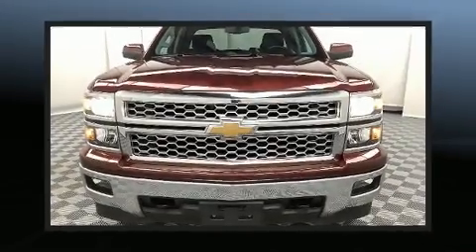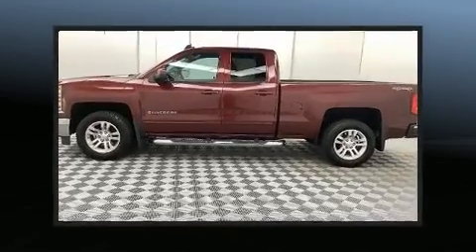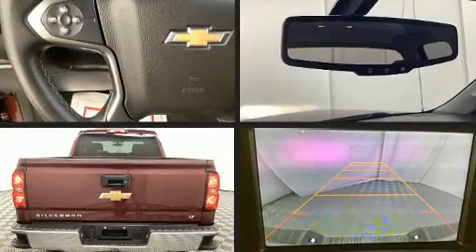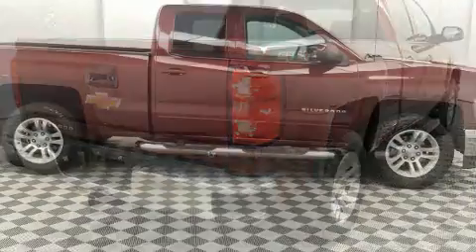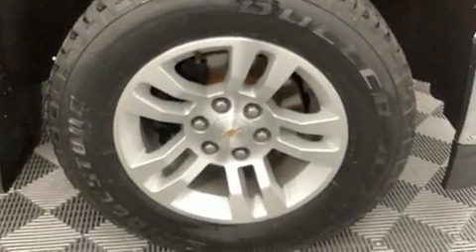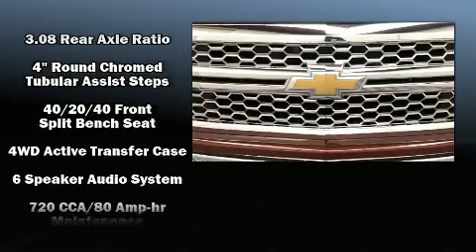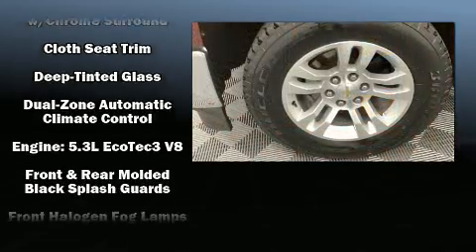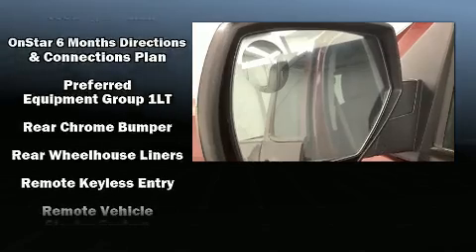2015 Chevrolet Silverado 1500 LT in Greensboro, NC 27407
Crown Nissan
3900 W. Wendover Ave.

Treat yourself to a test drive in the 2015 Chevrolet Silverado 1500. With fewer than 25,000 miles on the odometer, you can be confident that this pre-owned vehicle will provide you reliable transportation. It features an automatic transmission, 4-wheel drive, and a powerful 8 cylinder engine. Chevrolet prioritized practicality, efficiency, and style by including: delay-off headlights, front and rear reading lights, a rear step bumper, an outside temperature display, power door mirrors and heated door mirrors, a trailer hitch, and remote keyless entry. Audio features include a CD player with MP3 capability, steering wheel mounted audio controls, and 6 speakers, providing excellent sound throughout the cabin. Chevrolet also prioritized safety and security with features such as: dual front impact airbags, head curtain airbags, traction control, brake assist, ignition disabling, onStar, and 4 wheel disc brakes with ABS. Various mechanical systems are monitored by electronic stability control, keeping you on your intended path. A Carfax history report provides you peace of mind by detailing information related to past owners and service records. We have the vehicle you've been searching for at a price you can afford. Please don't hesitate to give us a call.